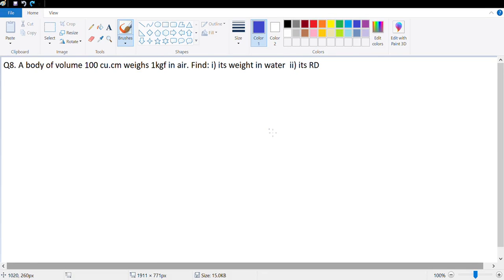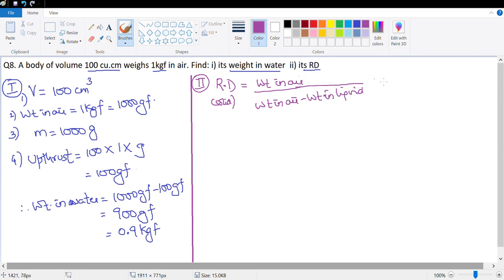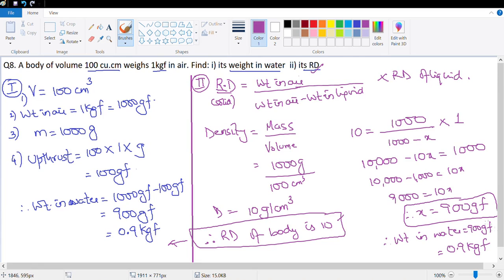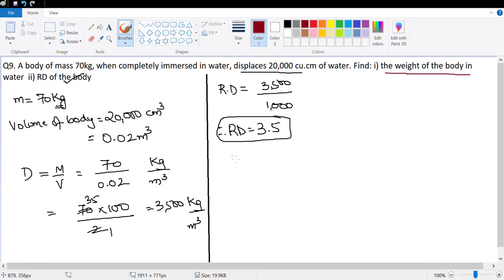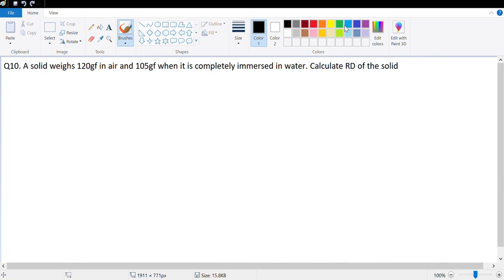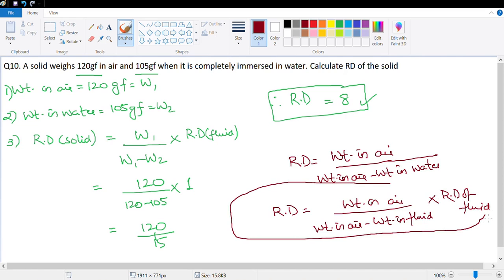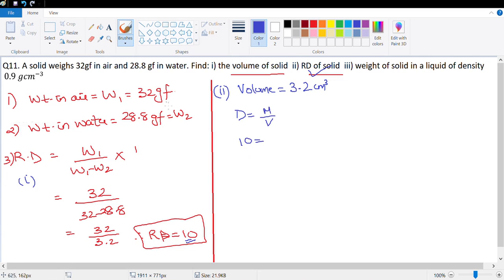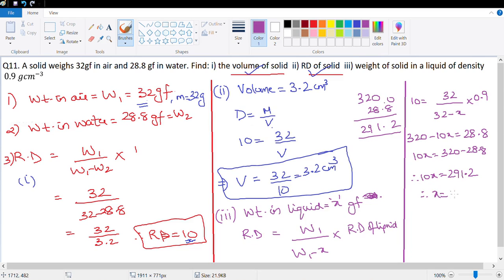Class 9 Physics Upthrust Ex 5B (part 2 of 3)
ICSE
Class 9
Concise Physics
Selina Publications
Chapter 5
Upthrust in Fluids, Archimedes' Principle and Floatation
Ex 5B